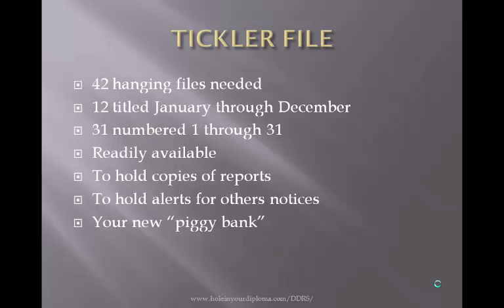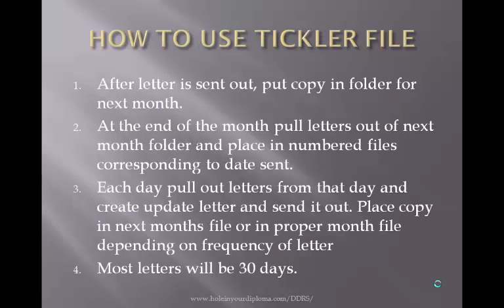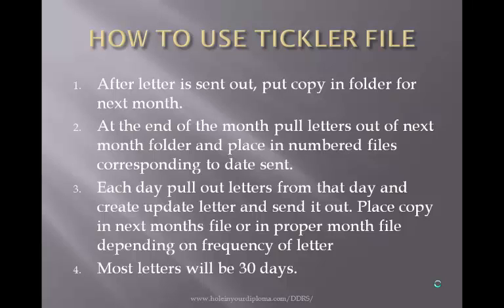DDRS Module 3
DDRS Module 3 Reports. The Need and Opportunity
Doctor Driven Referral System helps massage therapist create positive and professional PR for their practice, a stream of referrals from health care practitioners and a way to manage and keep in contact with your client base creating trust and loyal clients along with their referral. One new client from this system pays for the whole system. After watching the video and downloading the templates you can implement this system in 20 minutes and even faster after that. It's a system that will make you think, "Why didn't I think of this?" You will be unique in your community and the ROI on your investment will be 100 fold if you follow the system.